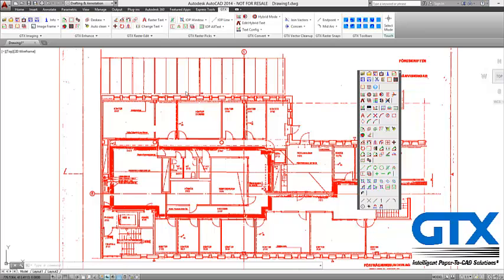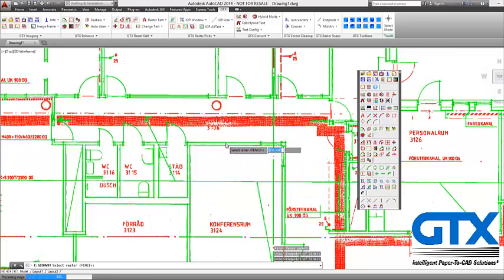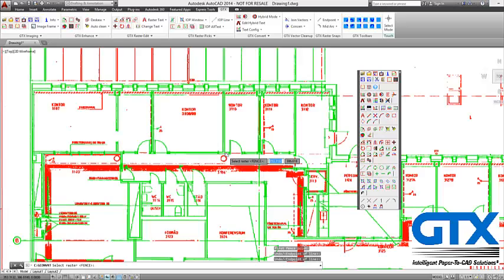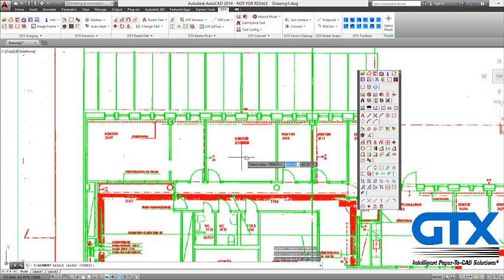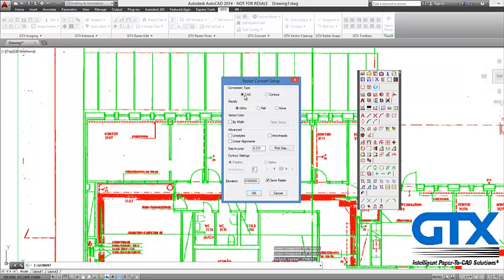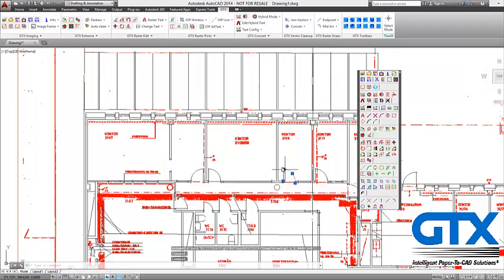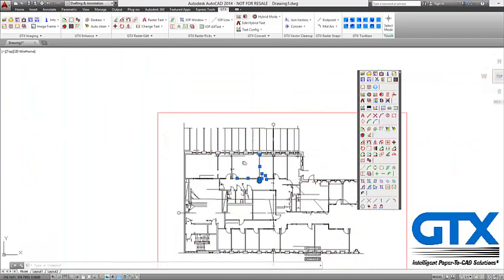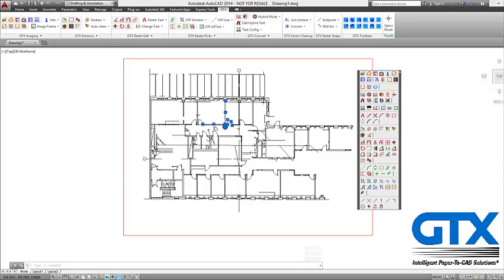GTXRaster CAD 2014 - How to convert an Architectural Drawing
A tutorial video for GTXRaster CAD 2014 and AutoCAD 2014 showing you how to use R2V conversion in an Architectural drawing